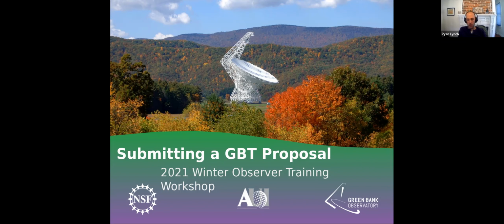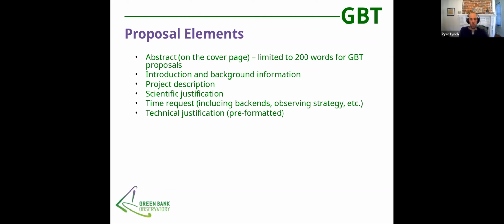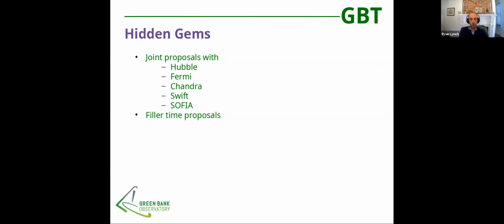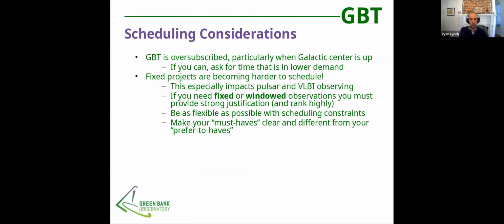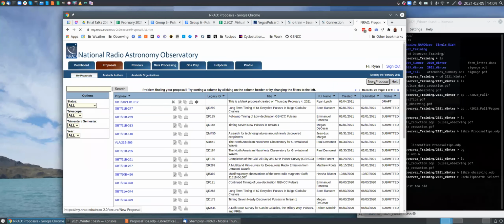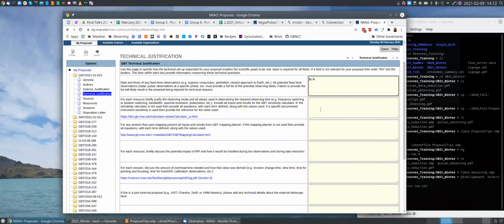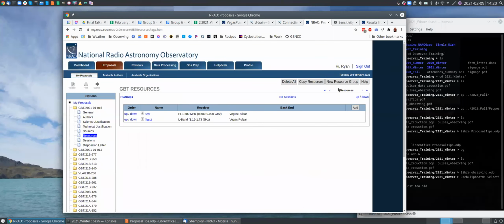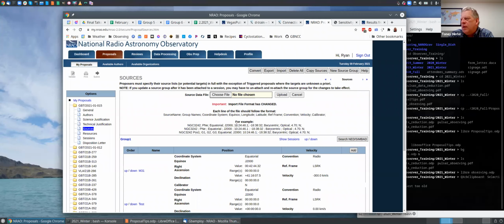How to Prepare and Submit a GBT Proposal Ryan Lynch